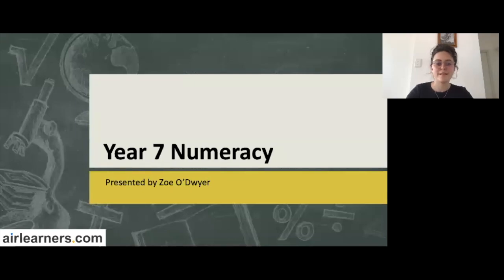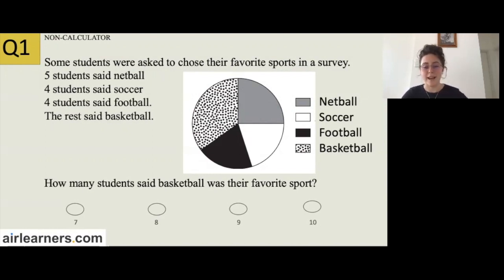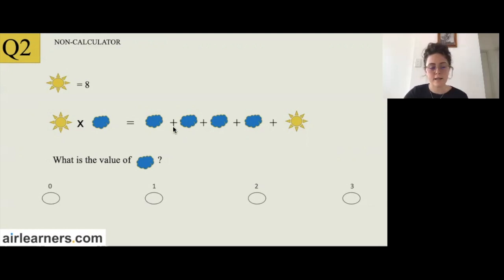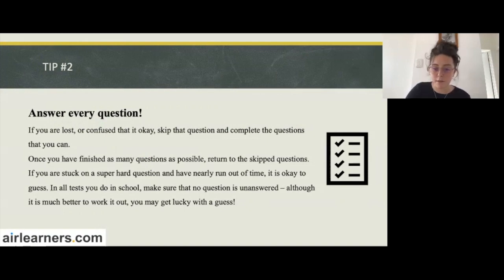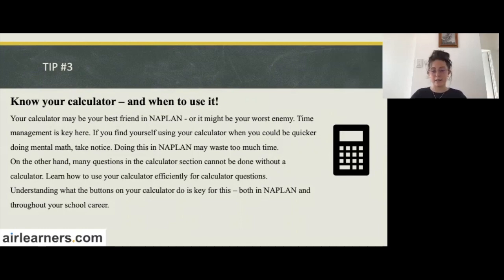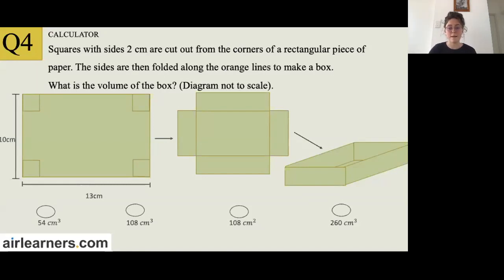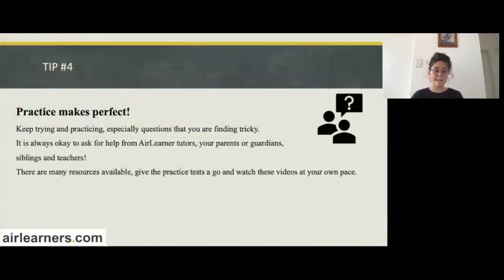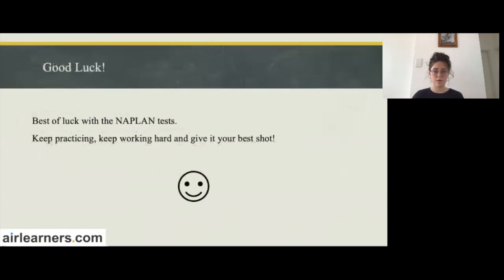NAPLAN Numeracy Year 7 Sample Questions, Workings Tips how to appraoch certain question types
00:00 Overview and Intro by Zoe
01:25 Non Calculator Sample Question 1
03:59 Tip 1
04:43 Non Calculator Sample Question 2
06:12 Workings for Question 2
08:05 Tip 2
08:55 Non Calculator Question 3
10:45 Tip 3
11:31 Calculator Sample Question 4
14:32 Calculator Sample Question 5
15:10 Calculator Sample Question 5 Workings
17:04 Calculator Sample Question 6
19:19 Tip 4